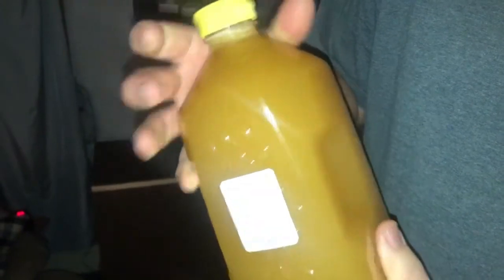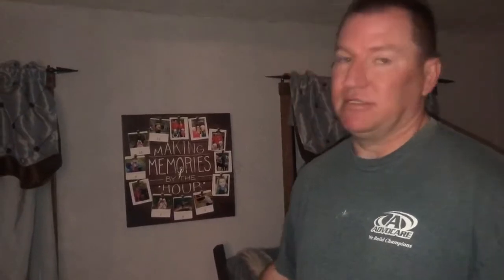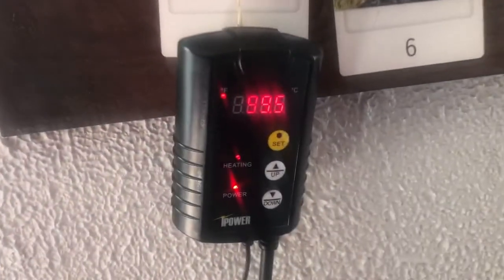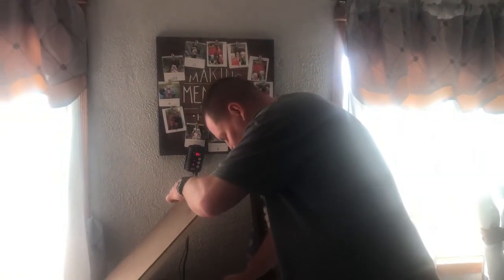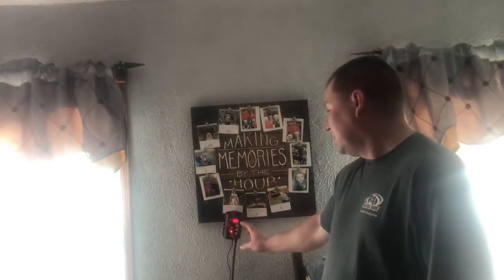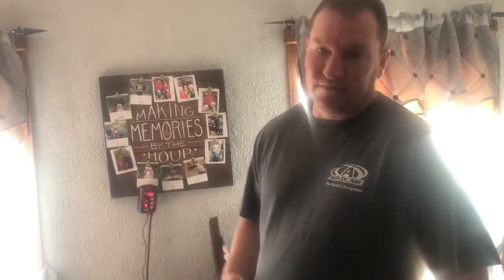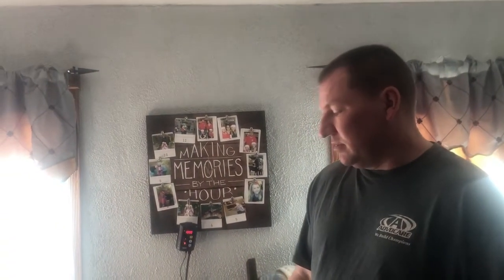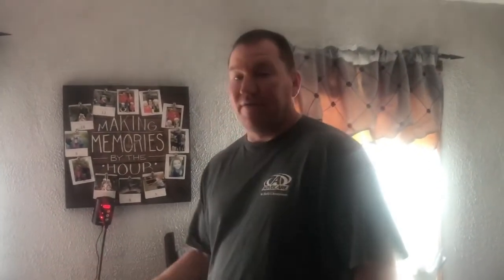Update on Honey Bucket Heater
Update on Honey Bucket Heater. We think that the honey bucket heater is doing great!